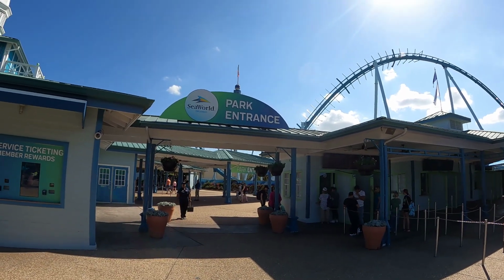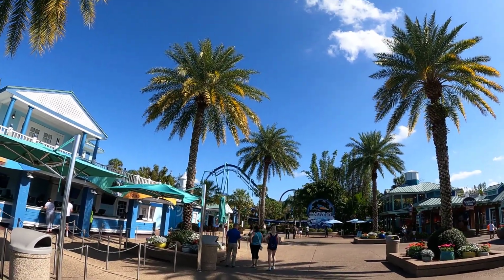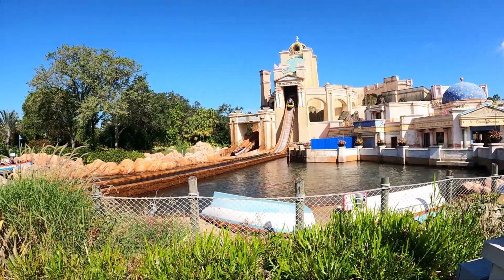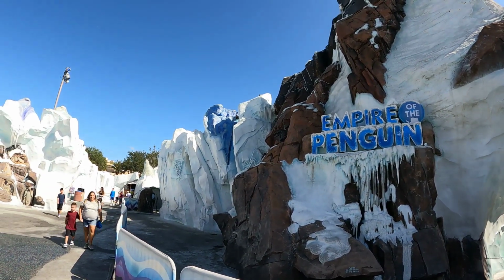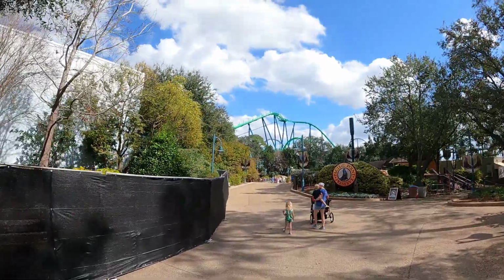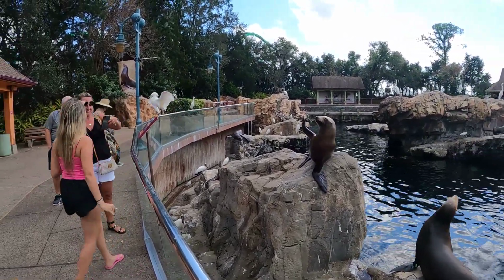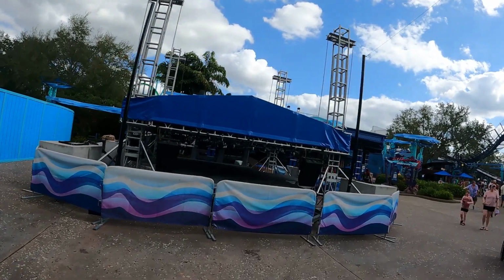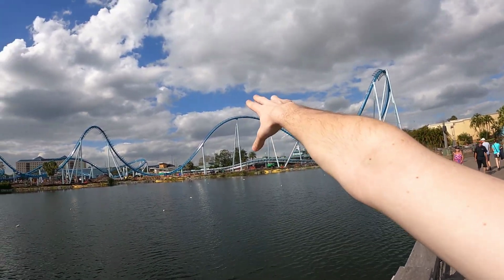Seaworld Orlando Vlog 2-1-23 OUR 1ST VISIT OF 2023 Pipeline construction progress. Plus 2024 rumors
We see what’s going on at SeaWorld Orlando with all the construction progress taking place with Pipeline the Surf Coaster and also rumors of what’s new for 2024 is popping up. What’s going on and what’ll take place? Take a look here and you’ll see for yourself.